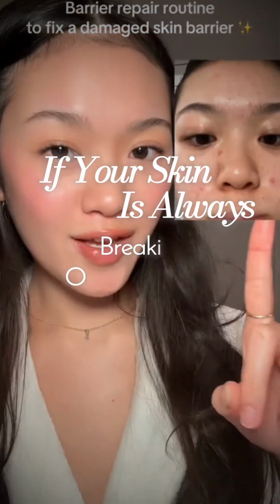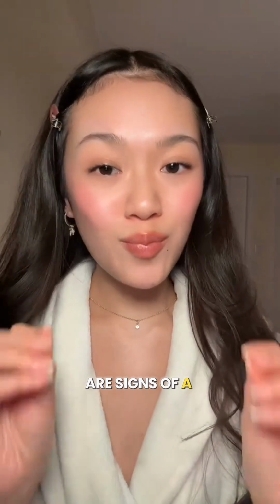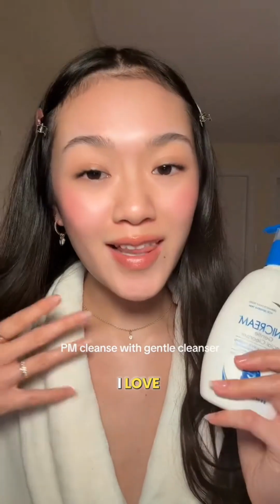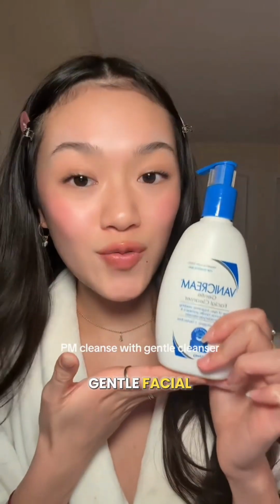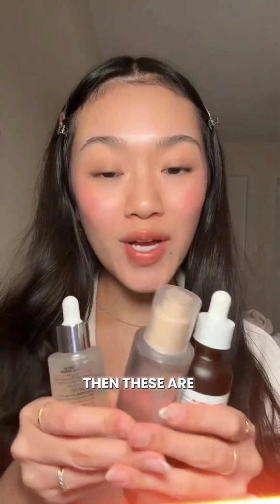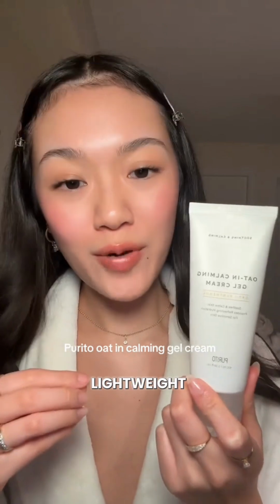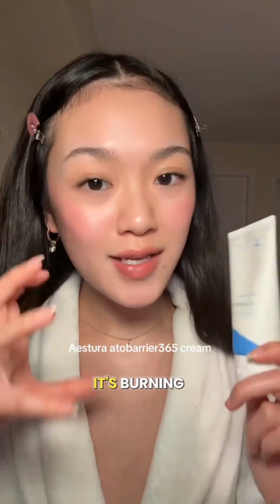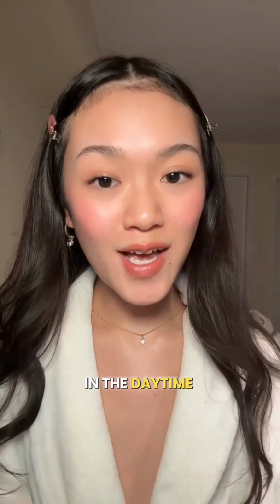What Dermatologists Don't Want You to Know About Your Skin Barrier and Acne ?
Ever wonder what dermatologists don't want you to know about your skin barrier and acne? Watch this video to uncover the truth about skincare and acne!
Products Mentioned:🌟

1️⃣ Bioderma Micellar Water

2️⃣ Vanicream Gentle Facial Cleanser

3️⃣ Anua Rice 70 Ceramide Toner

4️⃣Purito Unscented Centella Toner

5️⃣ Manyo Bifida Biome Complex Serum

6️⃣ TIRTIR SOS Serum

7️⃣ Anua Rice 7 Ceramide Barrier Serum

8️⃣ Oat-In Calming Gel Cream

9️⃣ Purito Mighty Bamboo Panthenol Cream

🔟 Aster Atobarrier 365 Cream